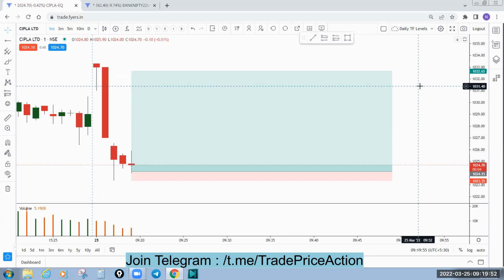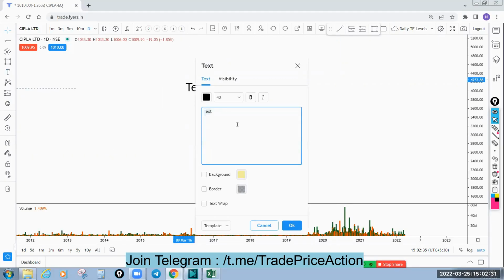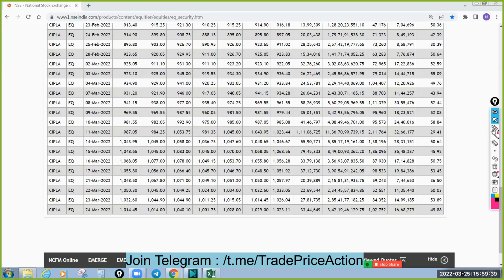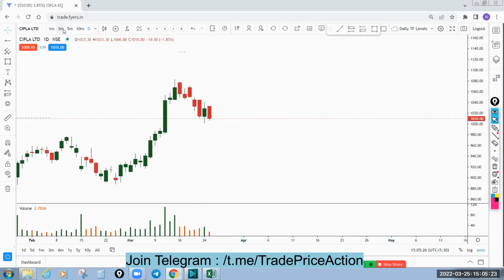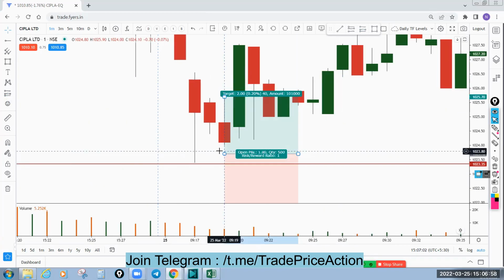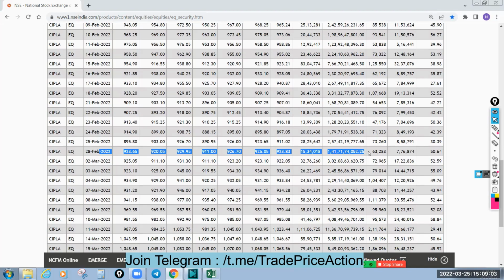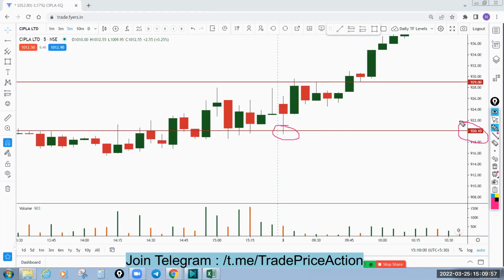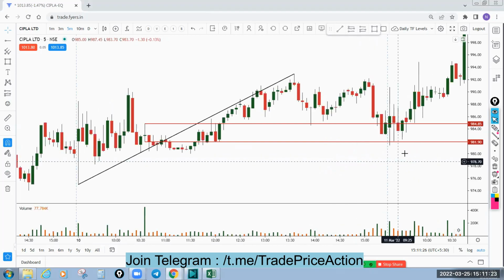Equity Intraday Price Action Trading Method No.13